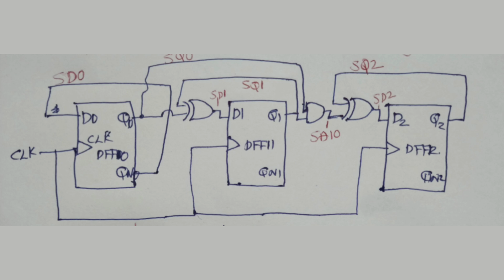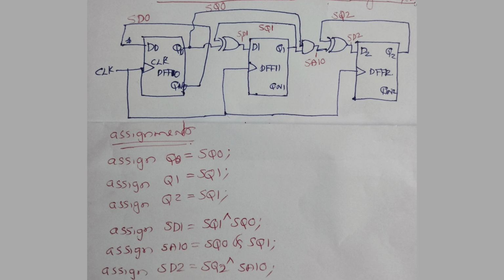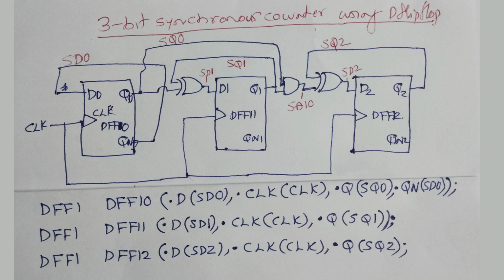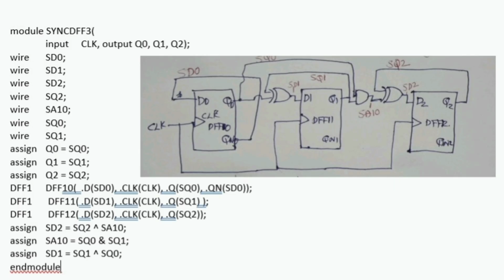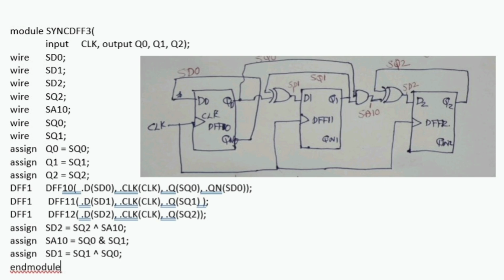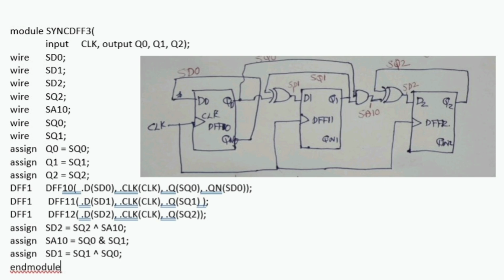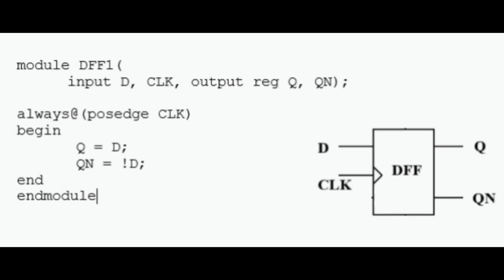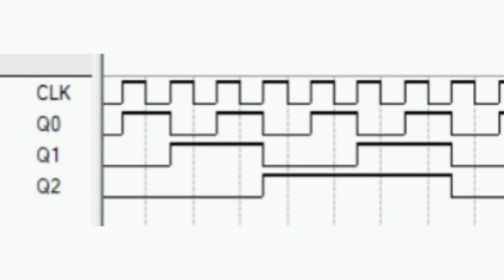Synchronous counter design using Structural modeling